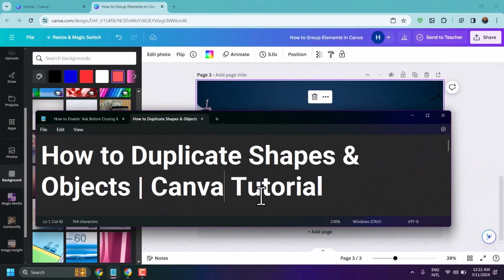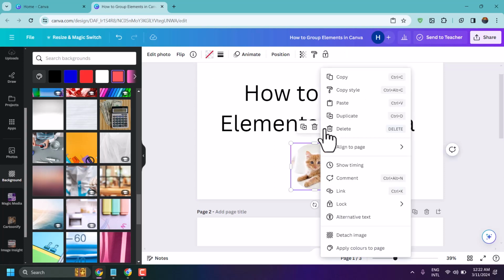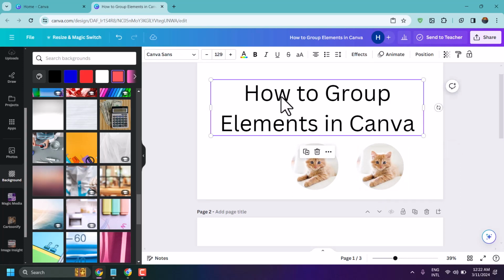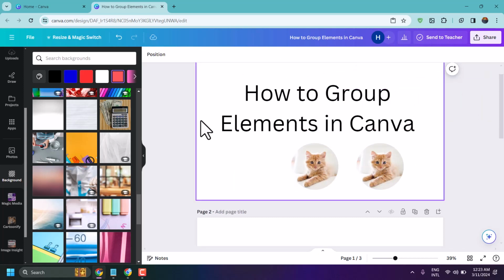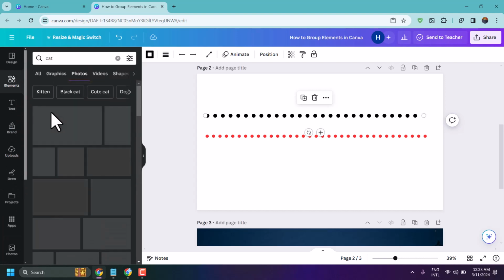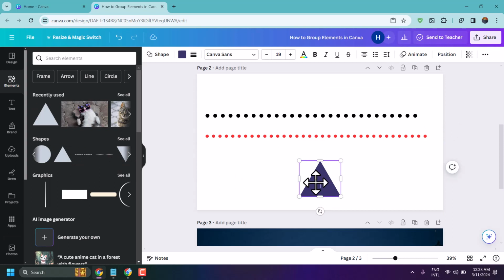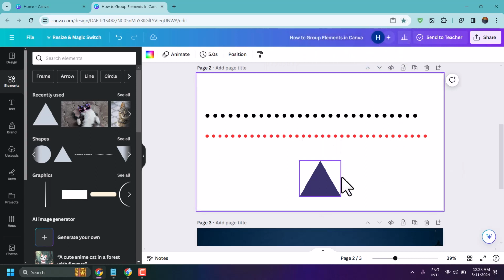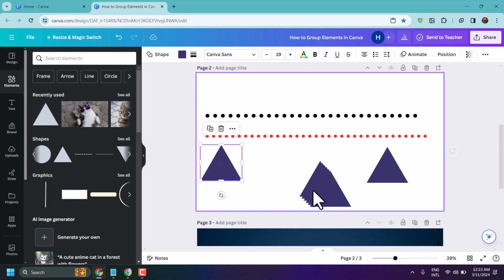How to Duplicate Shapes & Objects - Canva Tutorial